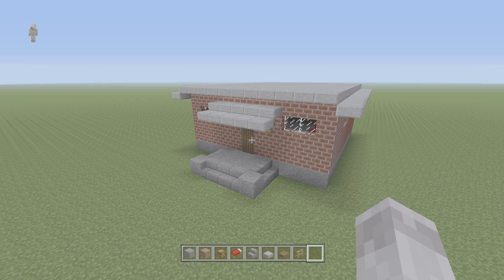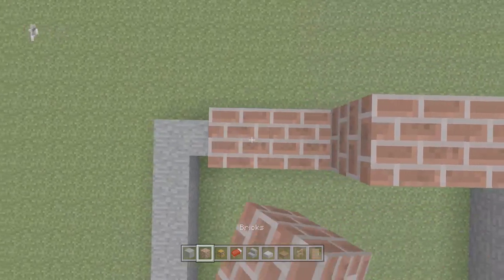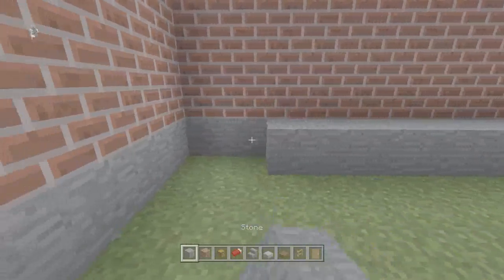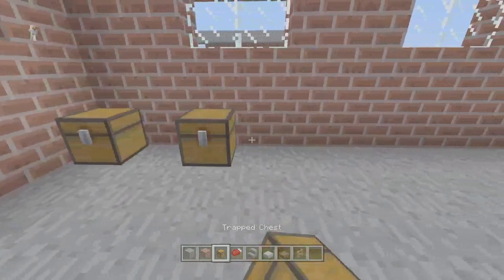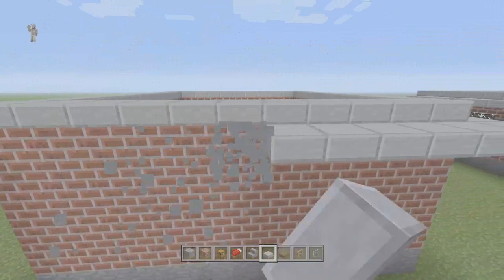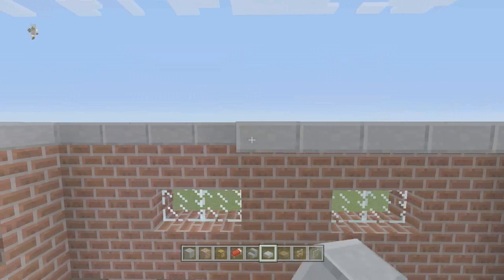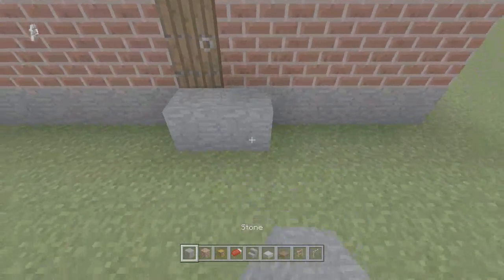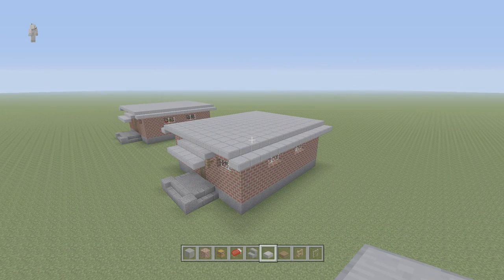Minecraft Xbox Edition Tutorial How To Build Military Barrack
Long:16 Block
Wide:13 Block